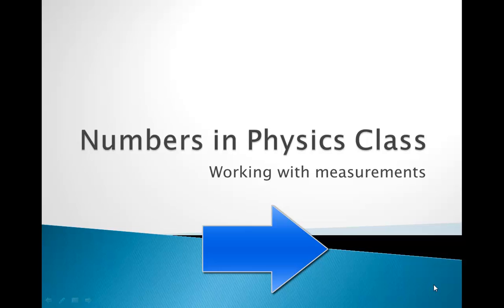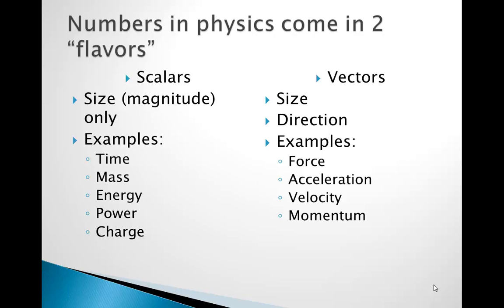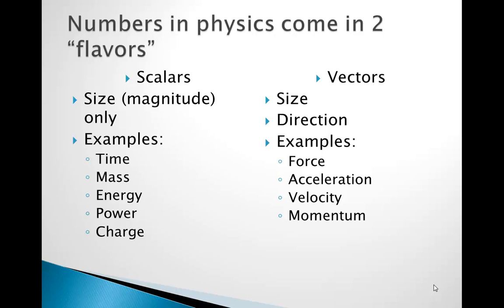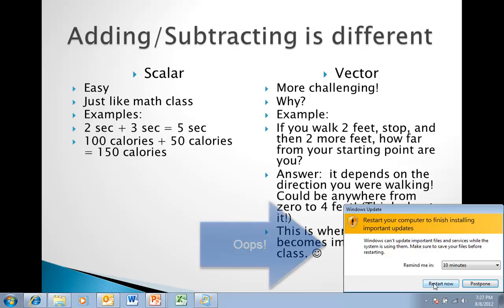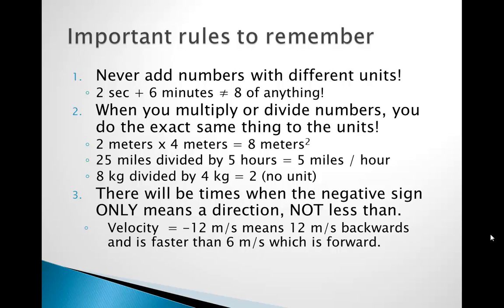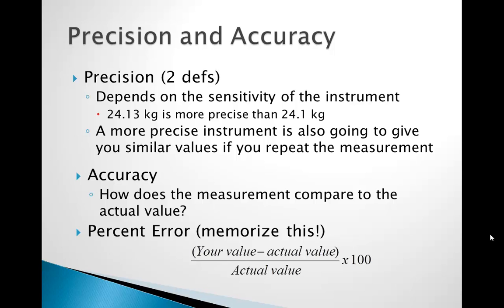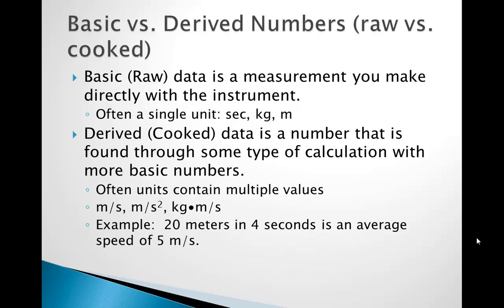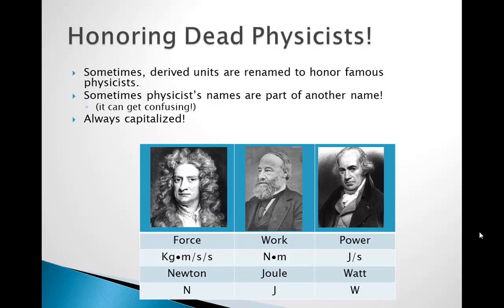Introduction to numbers in physics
How numbers are typically handled in a physics class.